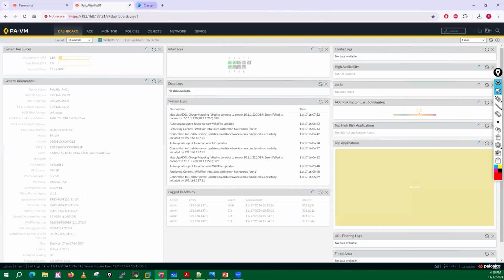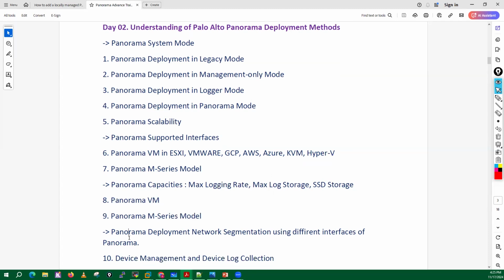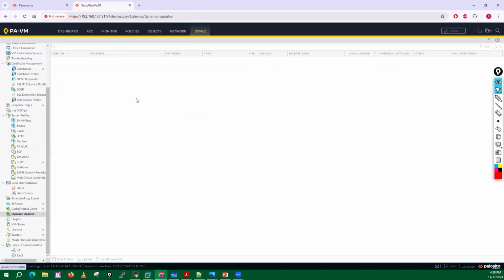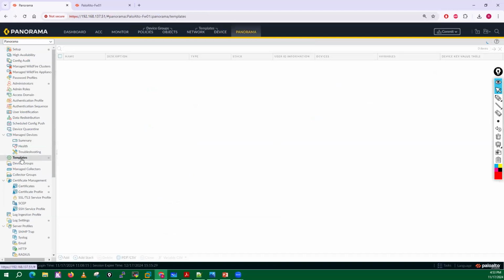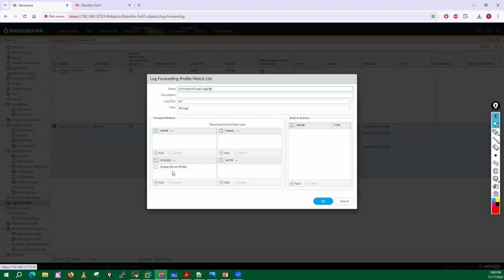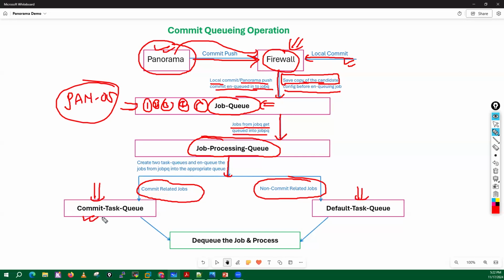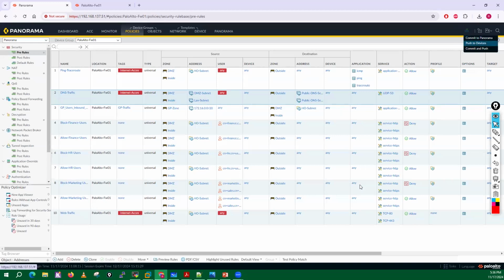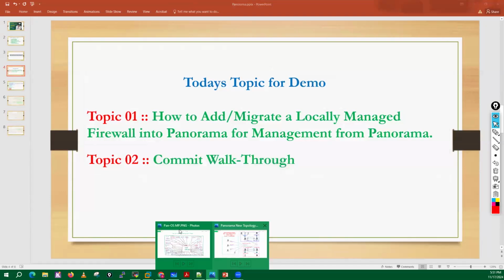Palo Alto Panorama Training | Basic to Advanced with TAC Level Troubleshooting | Demo Class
Explore the power of Palo Alto Panorama in this comprehensive demo class covering everything from basic concepts to advanced features and TAC-level troubleshooting. Whether you're new to Panorama or looking to enhance your skills, this session provides practical insights and hands-on techniques for managing and securing networks efficiently.